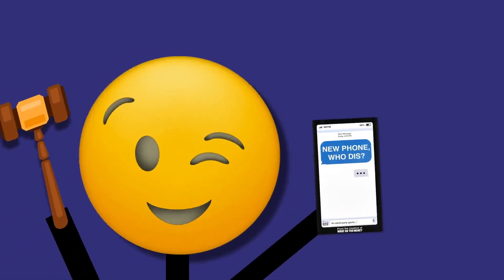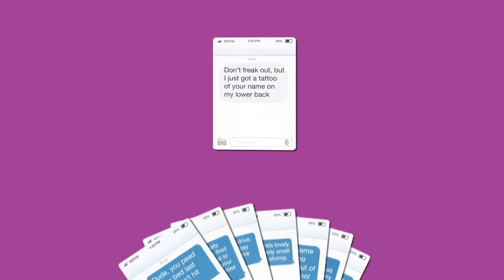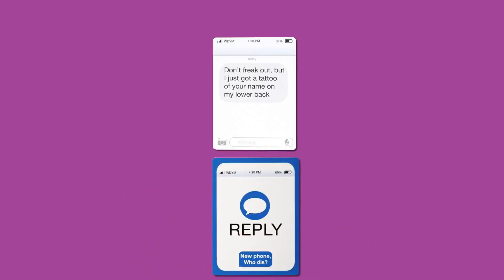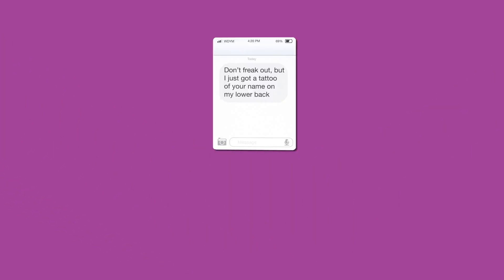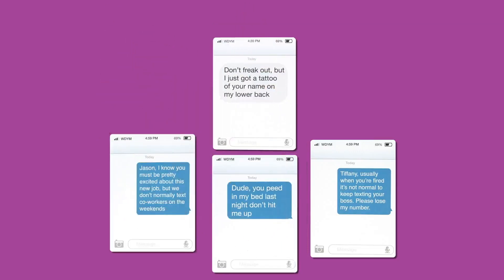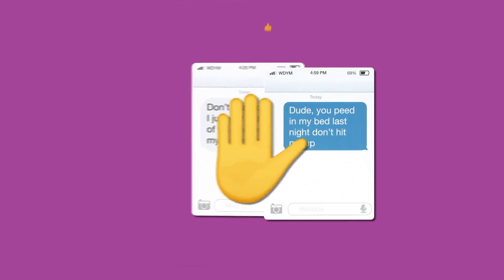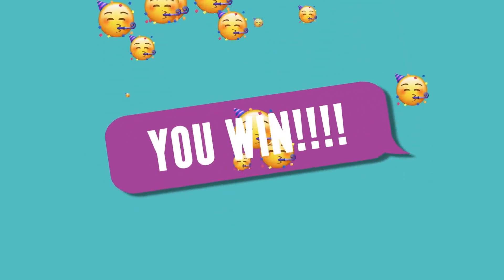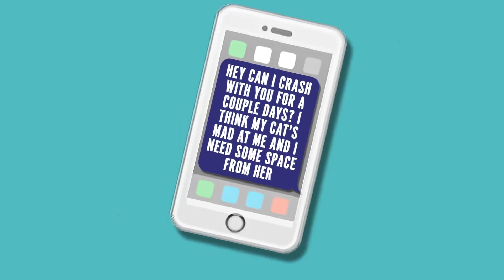Sample: Game How-To Video (1:12)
You can view Woodridge Retail Group's product videos on many of your favorite retailer's online stores. Learn more about our many services and solutions at woodridgeretailgroup.com.